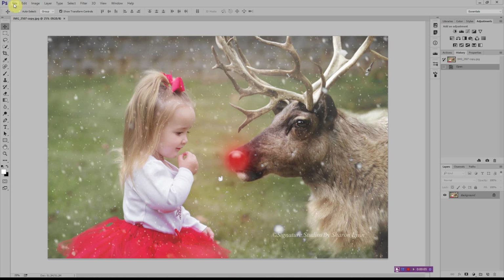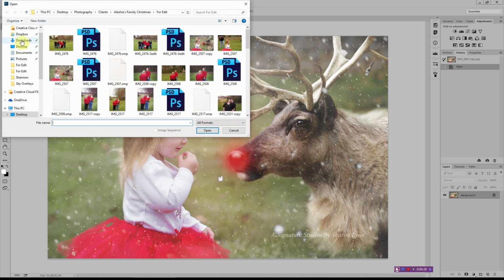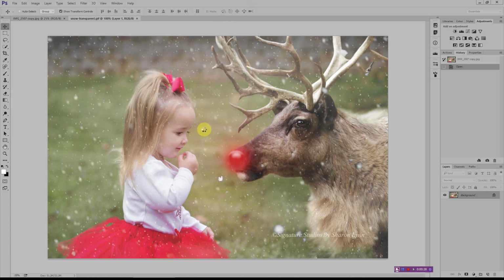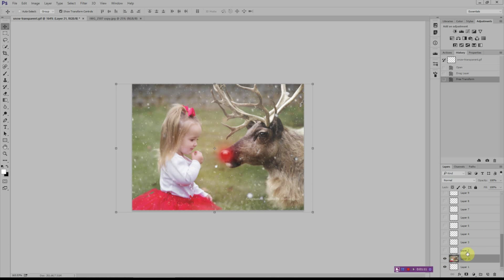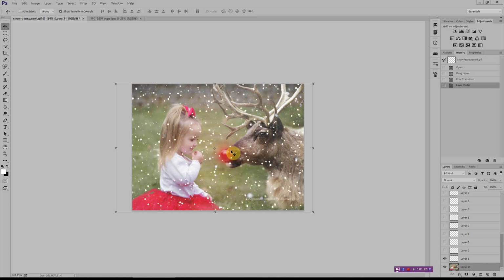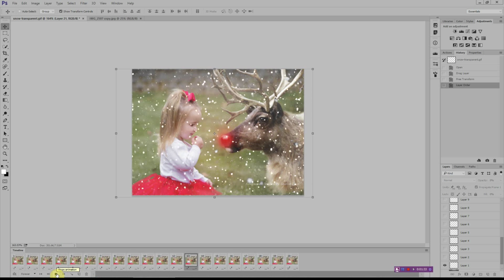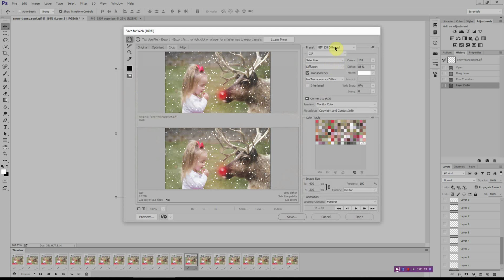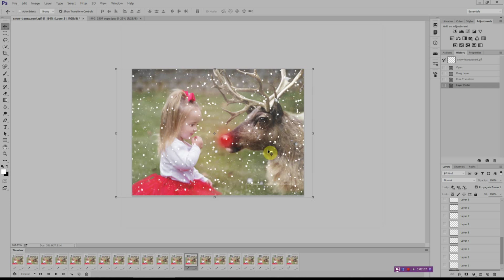Simple Beginner Gif saving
Here you will find simple non technical instructions for saving a gif file.